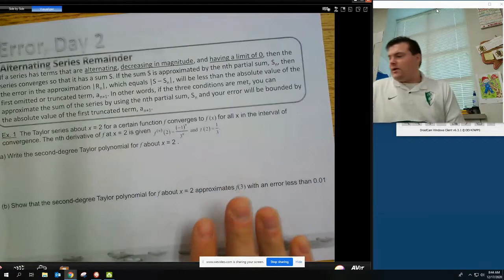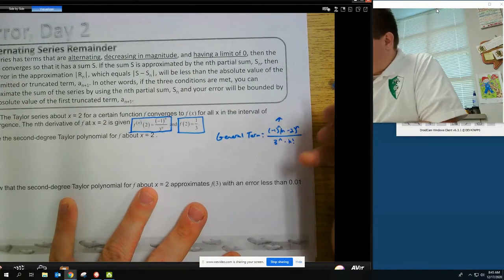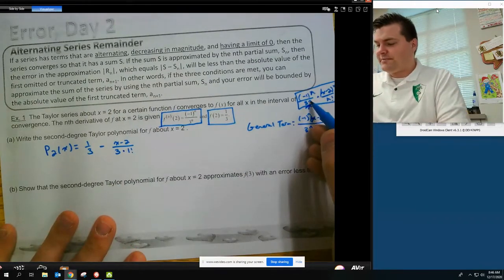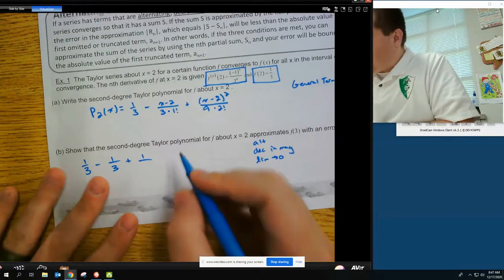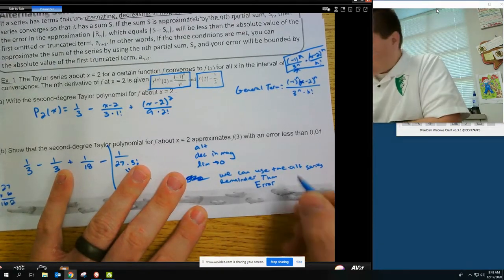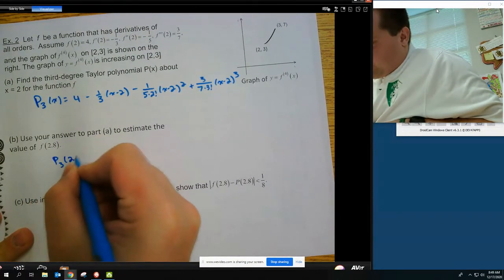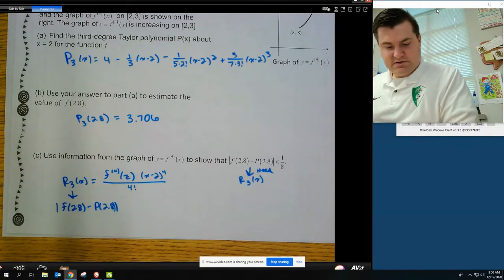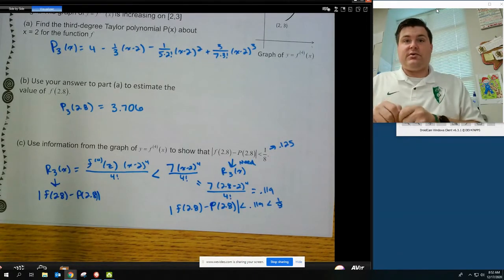AP Calculus BC - Lagrange Error Bound Day 2